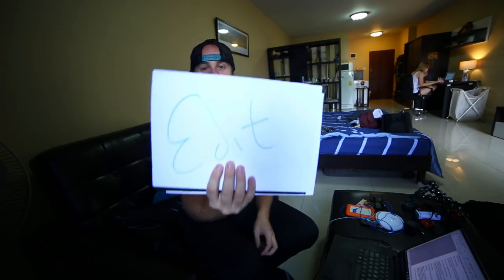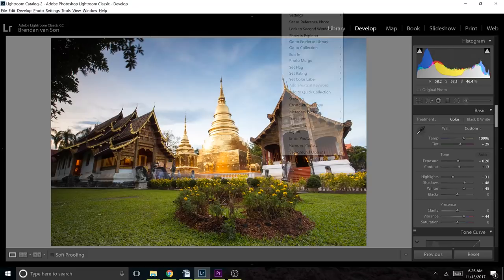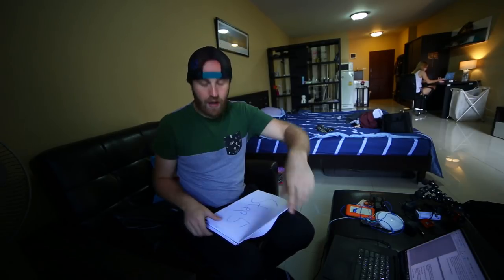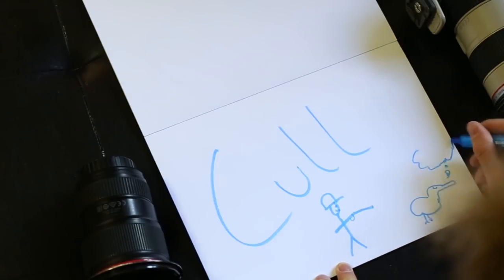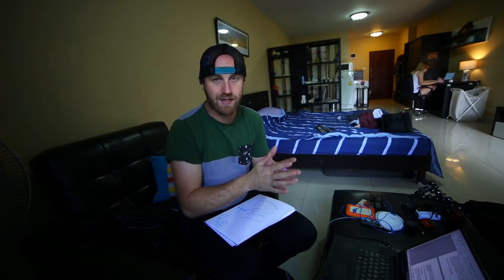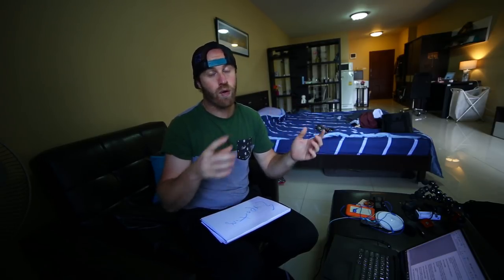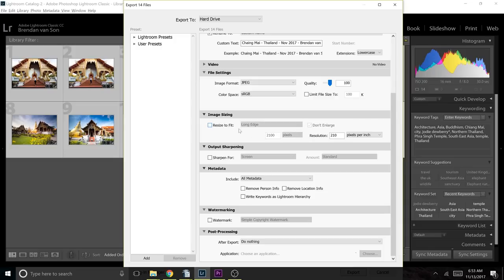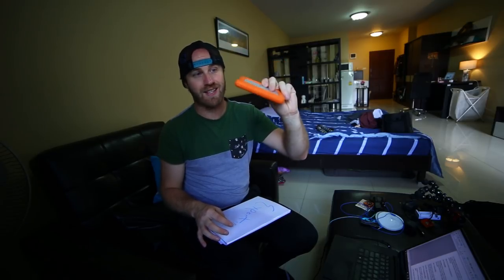My ENTIRE Photography Workflow | Beginner Photography Tutorial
I go through my photography workflow all the way from taking to selling my photos.
See my photography on IG at @brendanvanson.
My photography workflow is definitely a process. It's not something that happens quickly, and it's a bit methodical. But, it's something that needs to be done. And, it's something that needs to be done right or else you can risk losing your photos.  In this photography vlog, I walk you through my entire workflow from start to finish.
Any photography workflow starts with taking the picture.  But, there's so much more to photography than simply taking the images. It's then about storage, about backing up on the cloud, and about selling the photos.
My photography niche is travel, so my workflow is slightly different to others, but I think this works for most people.
To give a bit of a beginner photography tutorial, in short my sequence is: taking the photos, transferring the files, editing the photos, keywording, exporting JPEGs, backing up and filing images, backing up on the cloud, and then sending off to clients.
This is a bit of a beginner photography tutorial, but I think there are tips in there for even pros.
Tomorrow, I'm back to vlogging. I'm heading out for a bit of sunrise photography.